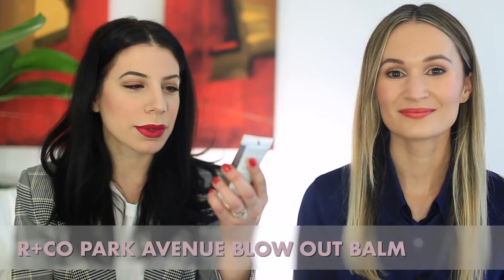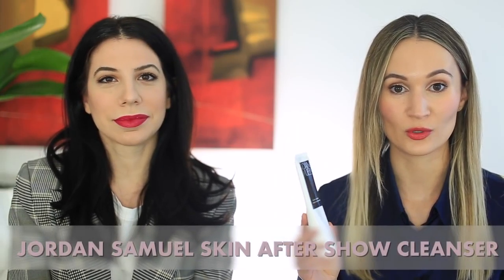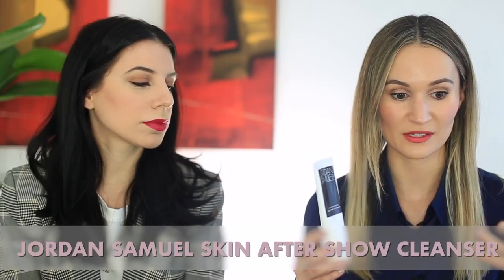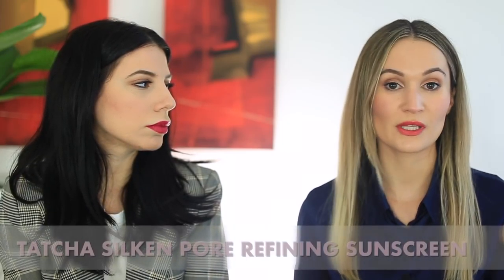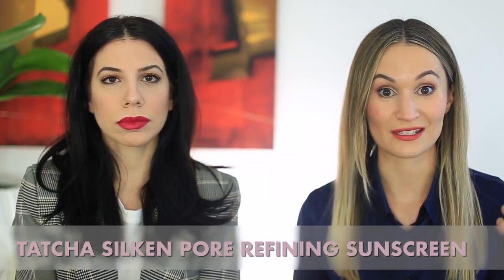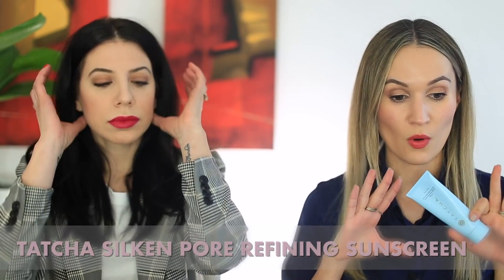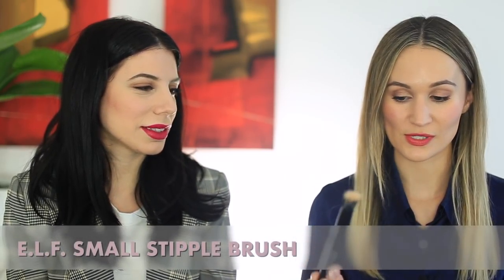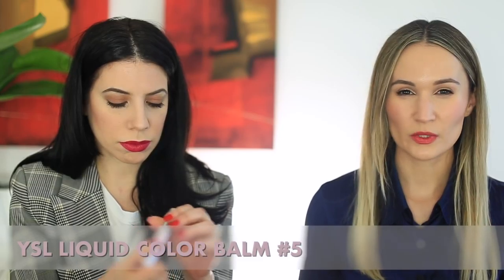MARCH FAVORITES: Beauty, TV, Music, Books & Chit Chat | ttsandra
Happy end of March! My friend Dena and I thought we'd share our favorites together this month, since we love chatting about all the things. We've linked everything we mentioned below! Let us know what you've been loving this month in the comments section. LIFE IS SHORT, EAT THE CROISSANT! xx

Best of Beauty
Spring Beauty Favorites
Beauty & Lifestyle Faves

^ US only, not sold at Canadian Sephoras
(I was previously using Elta MD UV Clear and Skinceuticals Physical Fusion)

Queer Eye (Netflix)

The World's Most Extraordinary Homes (Netflix/BBC)

Grand Designs (Netflix)

Love (Netflix)

Black Panther (film)

Doing Harm: The Truth About How Bad Medicine and Lazy Science Leave Women Dismissed, Misdiagnosed, and Sick (book)

What I'm wearing:
makeup - Burberry Earthy contour, Dior Rosy Glow blush, MAC Wedge & Burberry Gold Copper eyeshadows
top - Equipment (old)
nails - Essie Good Lighting

What Dena's wearing:
makeup - Burberry Cameo blush, Clinique Rose Pop lipstick
blazer - h&m
nails - OPI gel